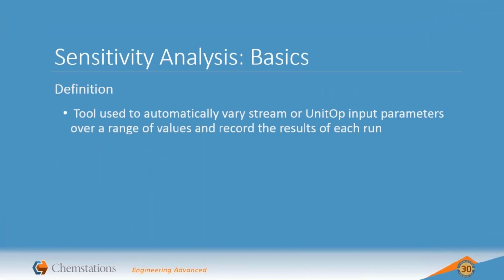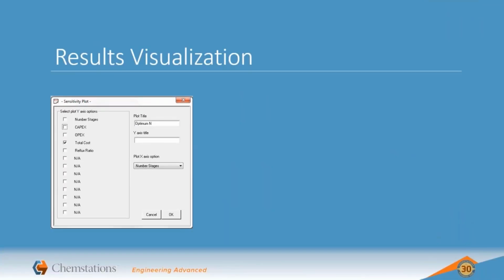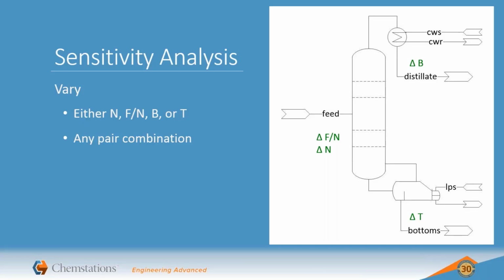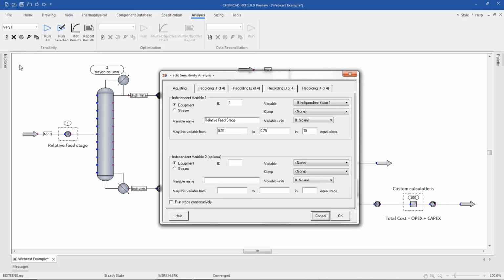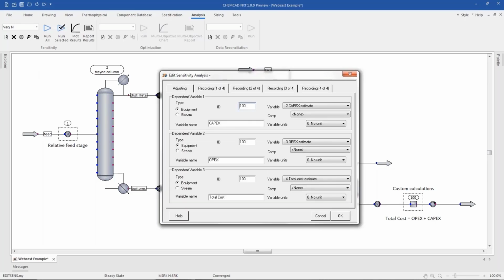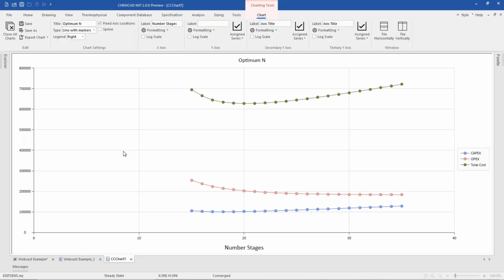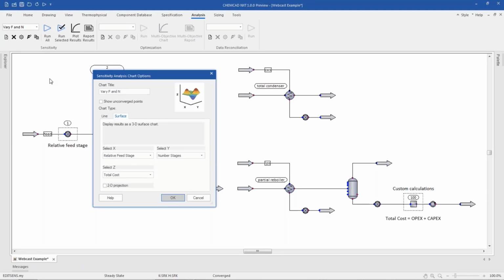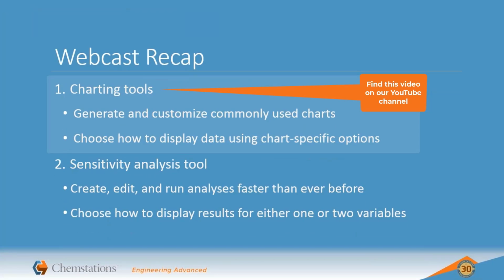Novas ferramentas de análise de sensibilidade no CHEMCAD NXT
Aprenda sobre as novas ferramentas de análise de sensibilidade no CHEMCAD NXT que permitem análises mais complexas e mais rápidas.
CHEMCAD é um conjunto integrado de soluções para a simulação e análise de processos químicos em estado estacionário ou transiente, operações em batelada, flash, processos com redes de tubulações complexas, etc.